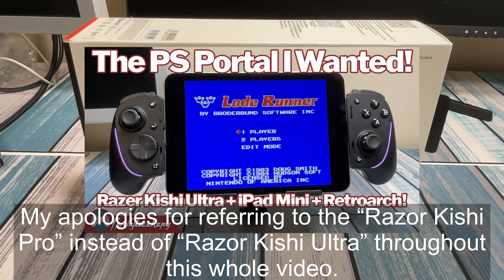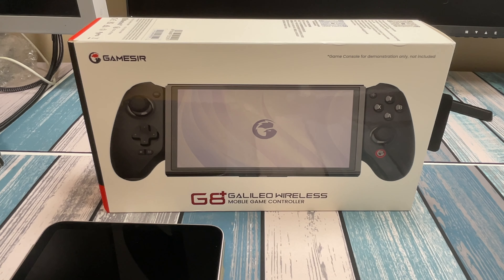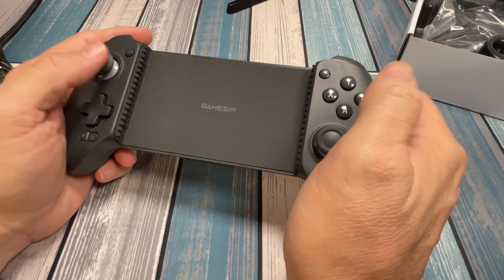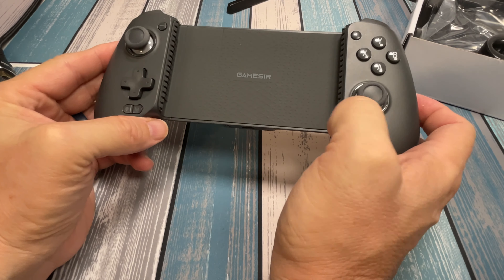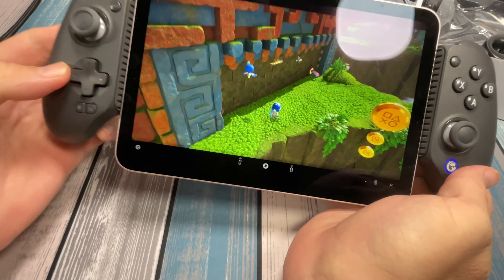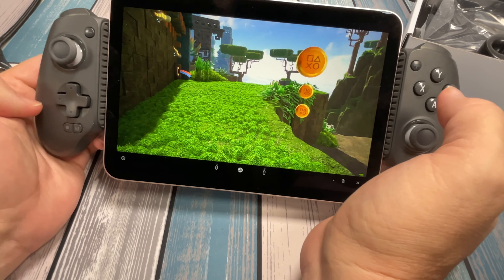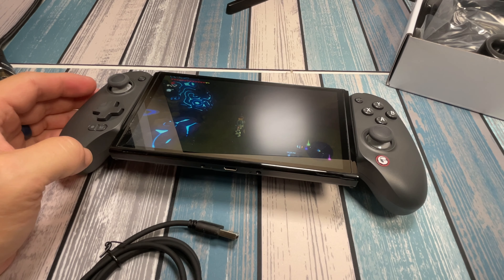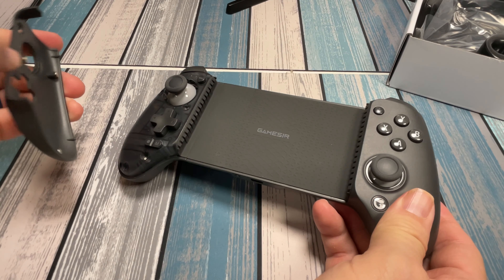Gamesir G8+ Galileo Mobile Controller! Big Screen Gaming on the Go!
In this video, I review the Gamesir G8+ Galileo Mobile Gaming Controller.  I wanted to create a better version of the Playstation Portal, allowing me to play more than just PS4/5 games.  This controller works great with an iPad mini, as well as a Nintendo Switch (and more!)

(Don't confuse it with the G8 !)

Chapters:
00:00 Introduction
03:22 Unboxing
06:22 PS Remote Play Test
09:11 Retro Gaming (D-Pad) Test
10:36 Nintendo Switch Test
13:04 Changing Sticks and Buttons
14:02 Final Thoughts